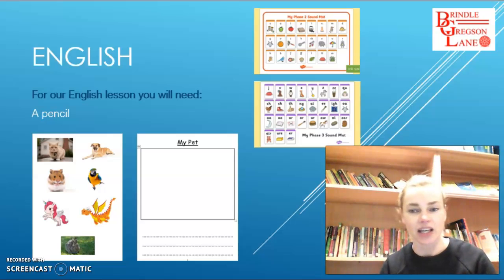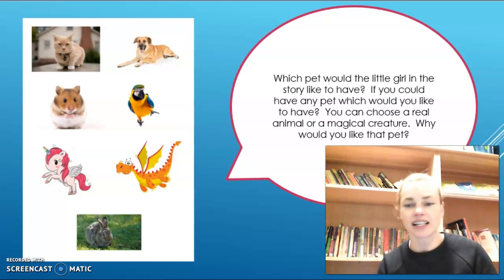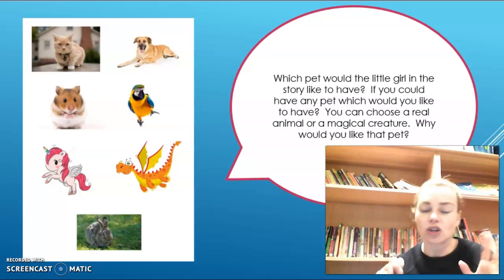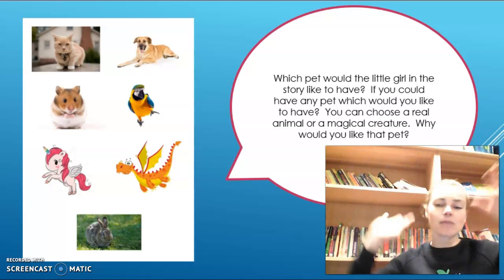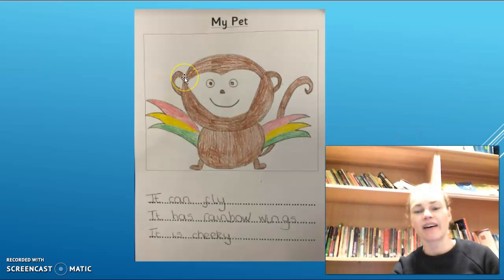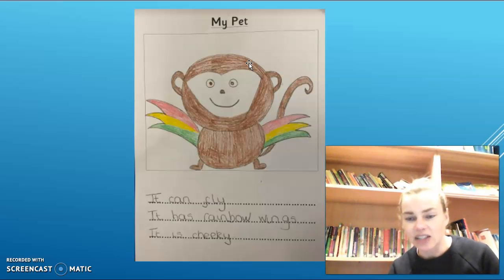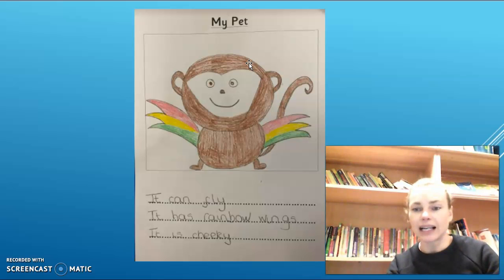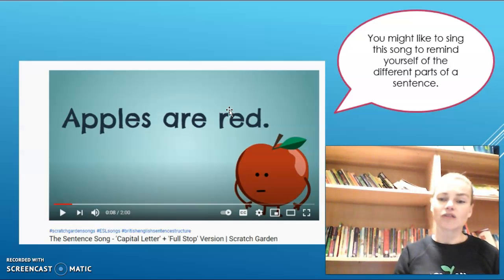Spring Week 2 - English Wednesday